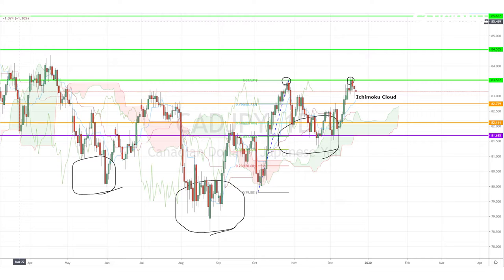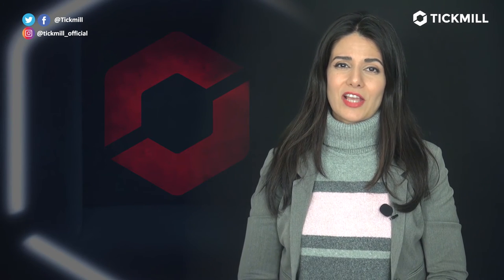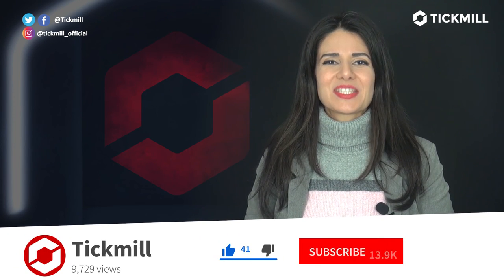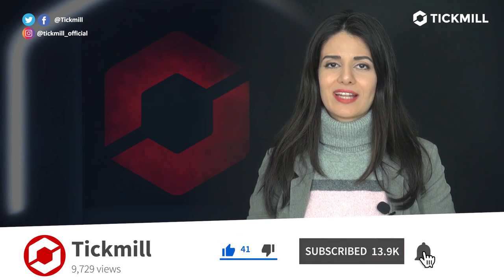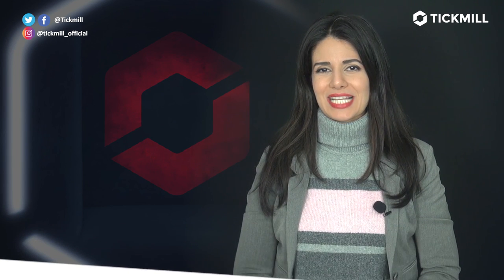December 20th, 2019 - CADJPY Breakdown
It's going to be a pretty quiet Monday with only 7 business days left of 2019, and the decade! This week we'll be looking out for Canada's GDP and US Durable Goods. Our fab Investing Diva will be checking out the CADJPY's latest price movement.